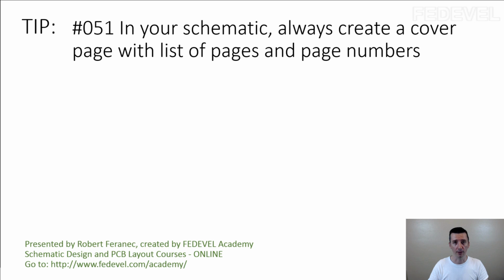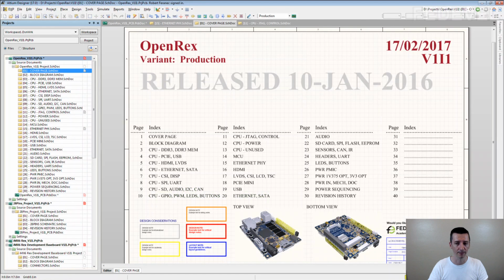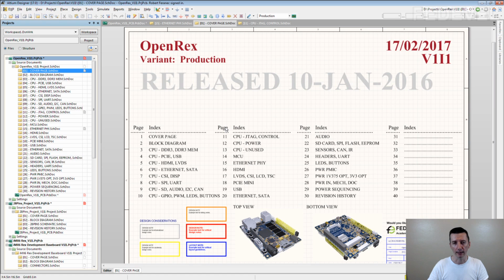TIP #051: In your schematic, always create a cover page with list of pages and page numbers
Why? It’s the professional way to do it. Many people read and use the page numbers – a lot.

- Robert